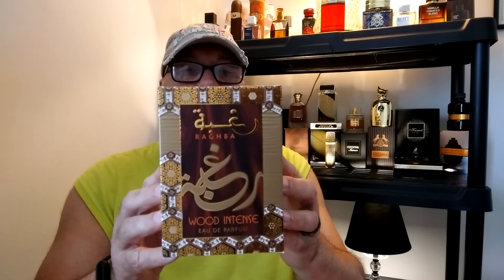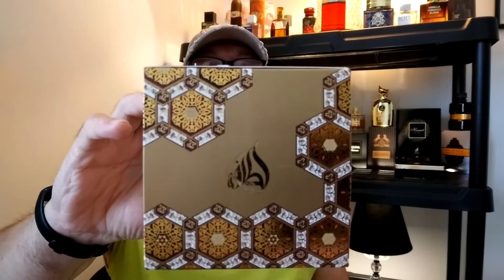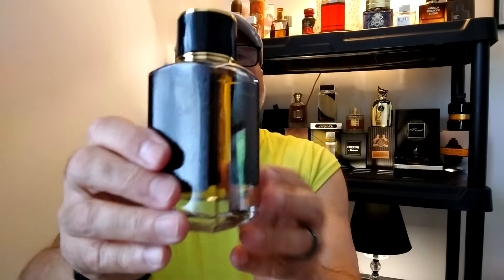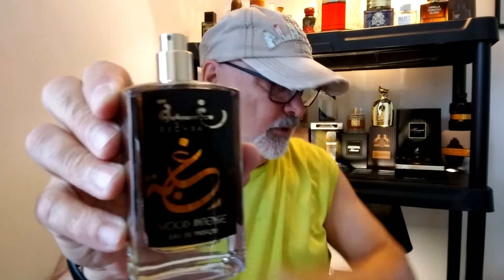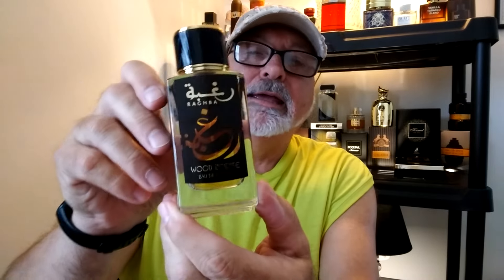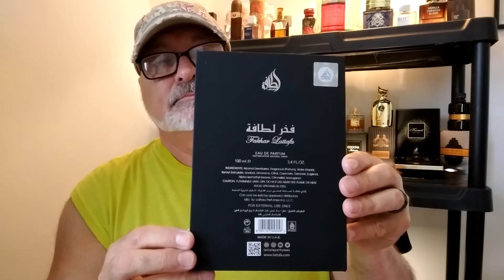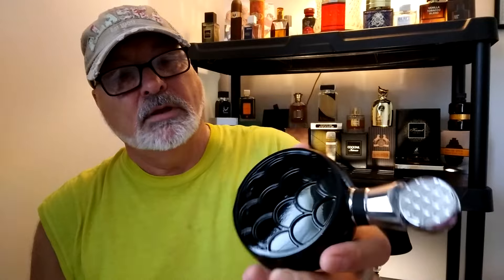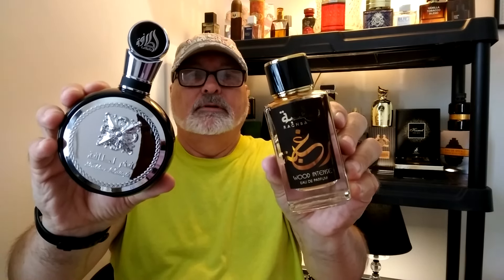Lattafa Raghba Wood Intense And Lattafa Fakhar 5/24/24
Just got these two Lattafa mens colognes . Lattafa Raghba Wood Intense 3.4 OZ Bottle and Lattafa Fakhar 3.4 OZ Bottle . Both boxes were very nice looking and the bottles are stunning . Raghba is more of a winter time cologne and Fakhar is for the spring and summer .